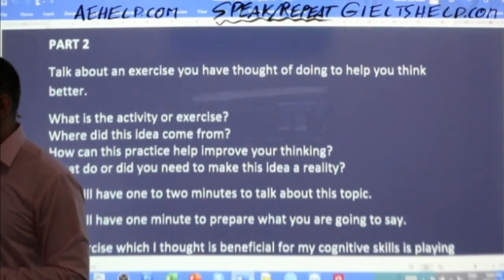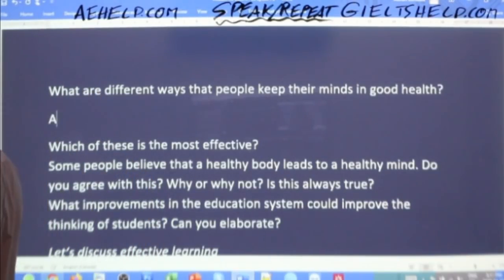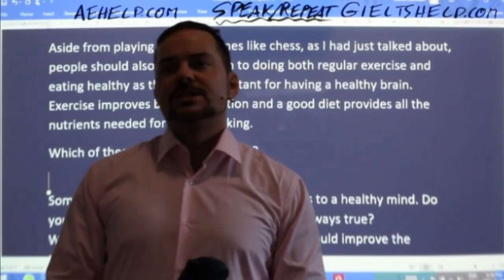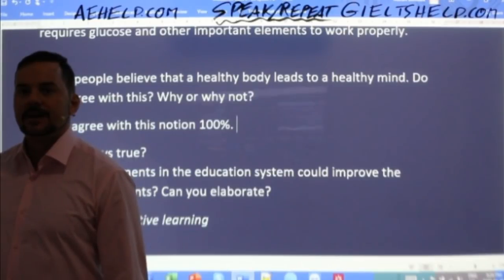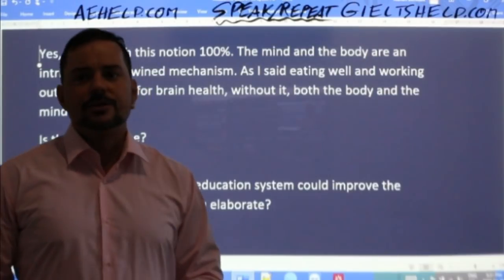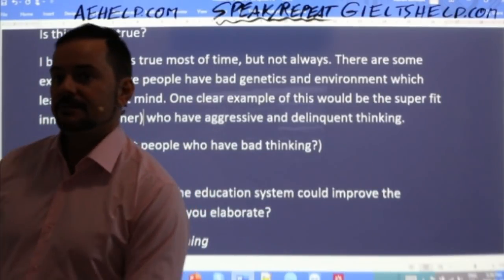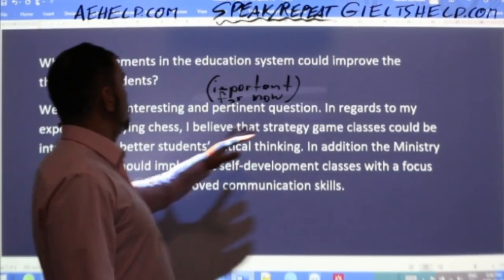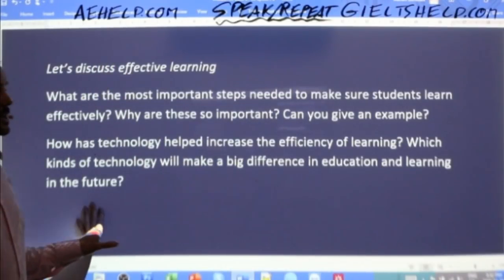IELTS Live - Speaking Part 3 - Strategies for Band 9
PART 3
Let’s talk more about exercising the mind
What are the different ways that people keep their minds in good health? Which of these is the most effective?
Some people believe that a healthy body leads to a healthy mind. Do you agree with this? Why or why not? Is this always true?
What improvements in the education system could improve the thinking of students? Can you elaborate?
Let’s discuss effective learning
What are the most important steps needed to make sure students learn effectively? Why are these so important? Can you give an example?
How has technology helped increase the efficiency of learning? Which kinds of technology will make a big difference in education and learning in the future?